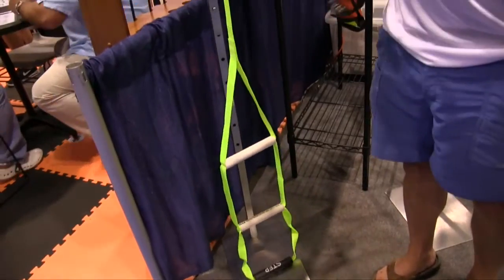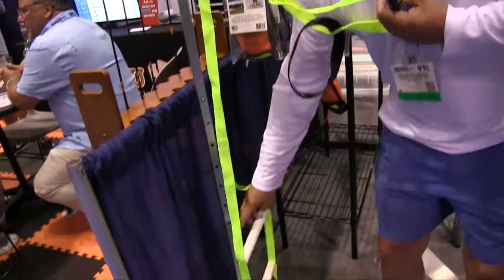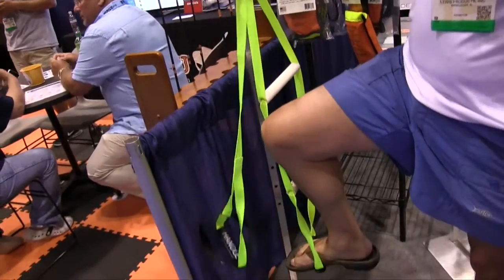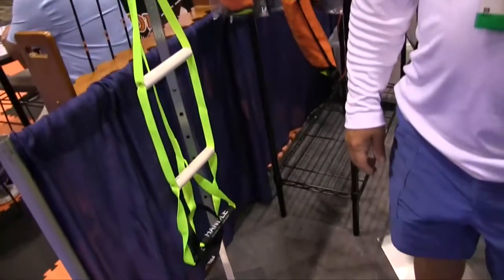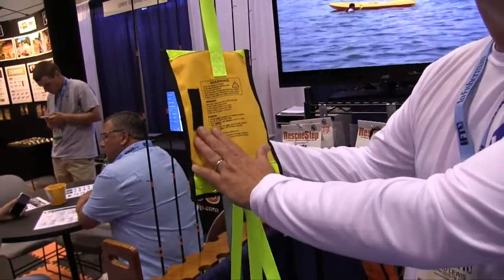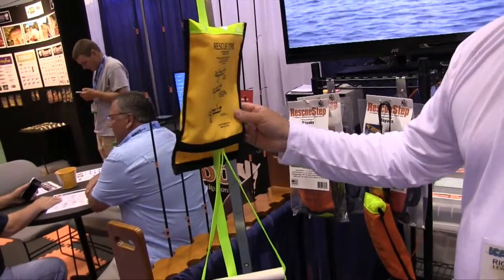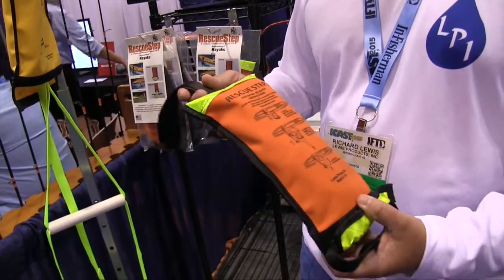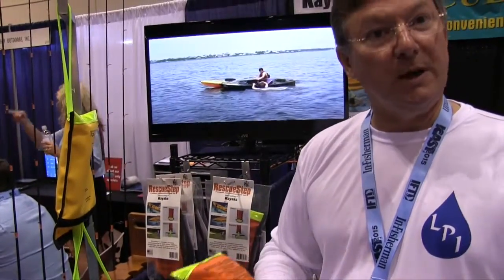Rescue Steps Boarding Ladder for water safety: By the Weekend Sportsman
Lewis Products brings you RescueSteps™, a compact, convenient boarding ladder that adjusts to fit you and makes it easy to get back into your boat. The adjustable handle and step are packed into a compact pouch that you can connect to your boat's cleat or stanchion. Quick-release flap on bottom opens for easy use. Durable  unbrella® material, GORE-TEX® thread and UVA/UVB-resistant webbing ensure years of use. Bright colors and 3M reflective tape add visibility. Hook and loop patch on back keeps it secure during transport.